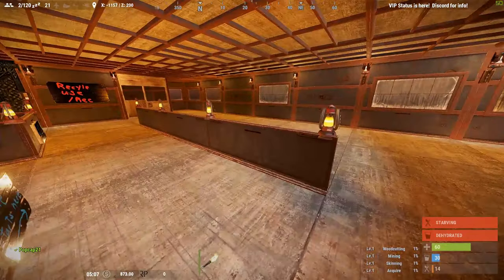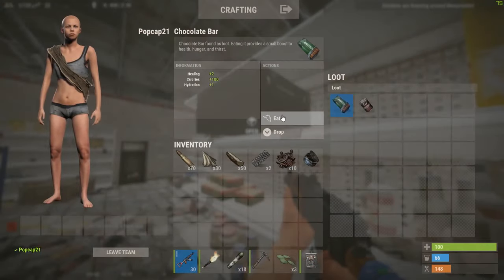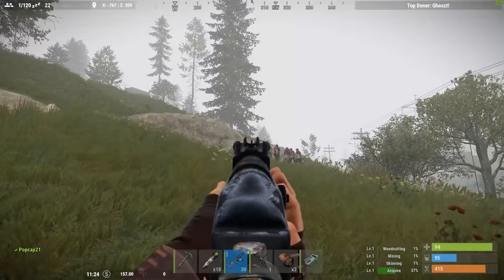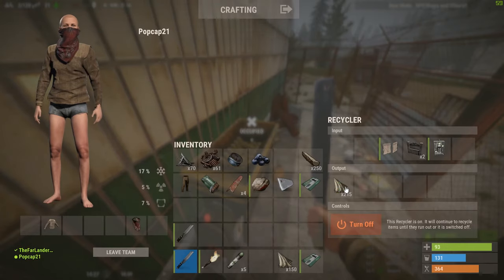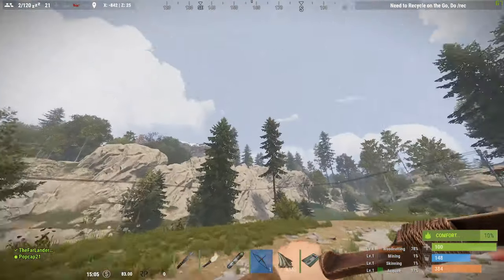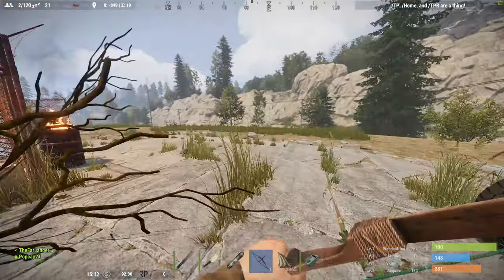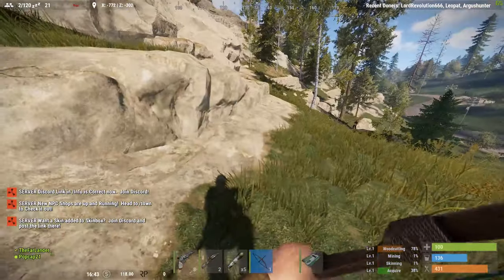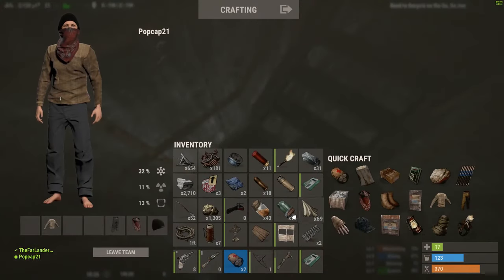Zombie Survival Rust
Playing Video Games and having fun since day one, relax, stay awhile, and enjoy